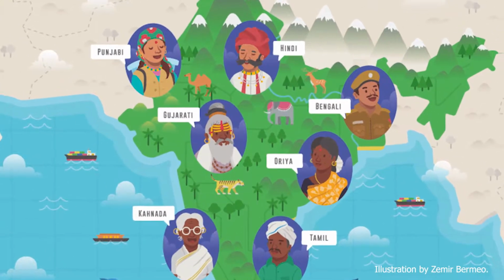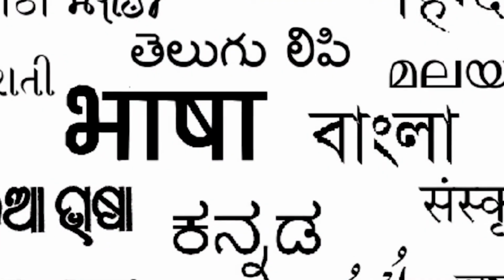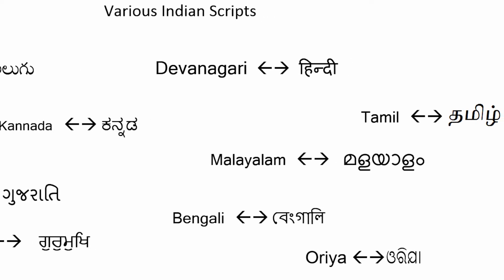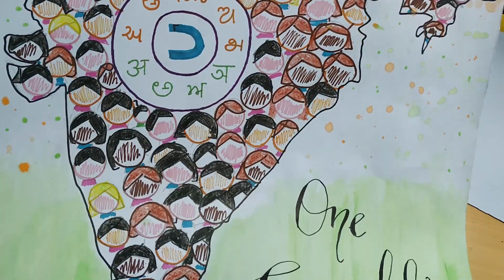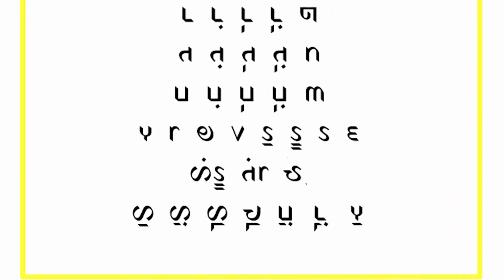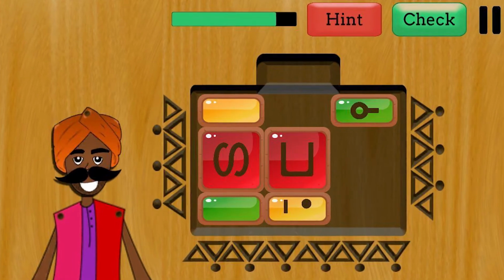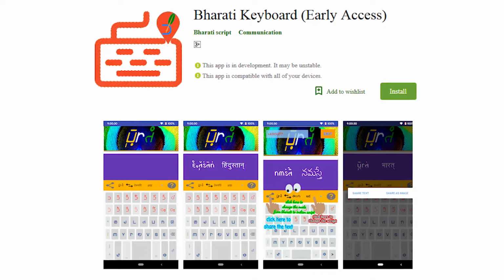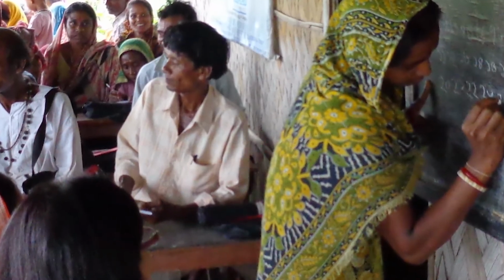Bharati Script: Short, sweet and fast-paced. In 90 seconds!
Time crunch, but you still want to know about the details of our innovative project? Here is a fast-paced 90 seconds video describing the problem, the need for a solution and our ongoing works!